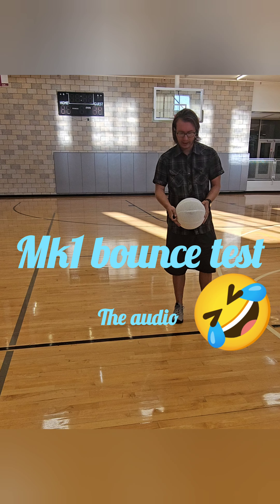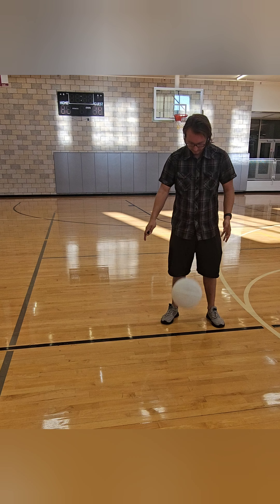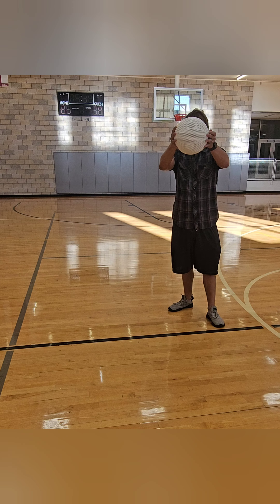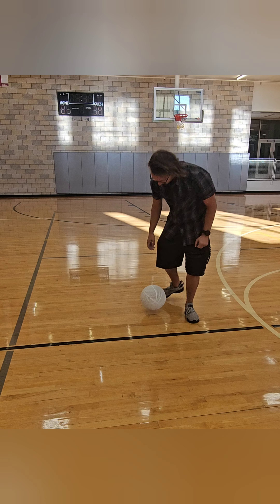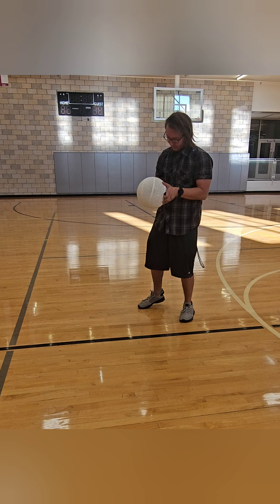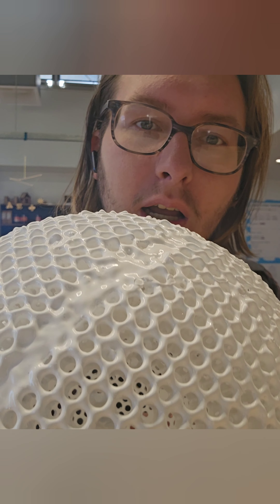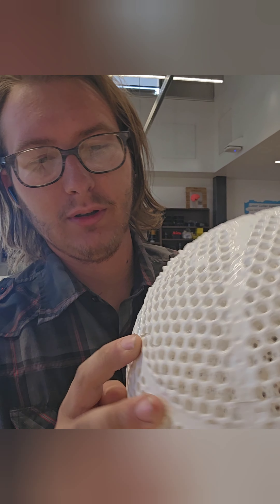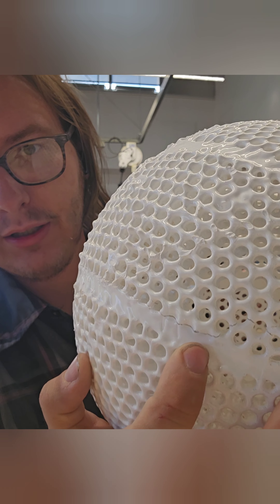2.5k airless basketball made at home mk1!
So the NBA made a 3d printed basketball and charge 2.5k USD for one! I personally would never pay that much but I want one so here Is the designe and work for the at home 3d printed airless basketball Mk1!